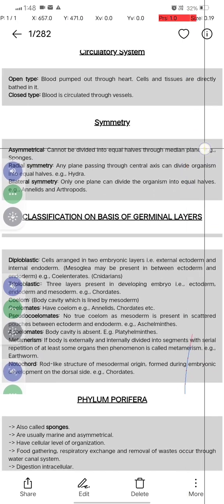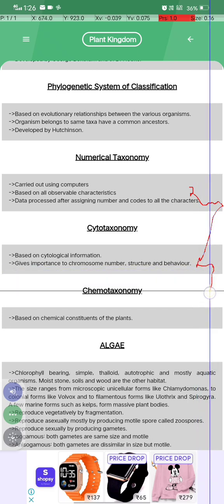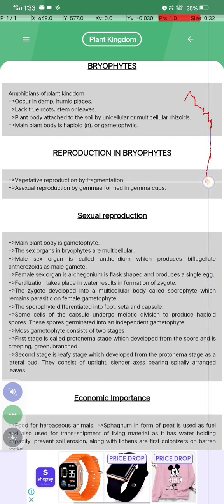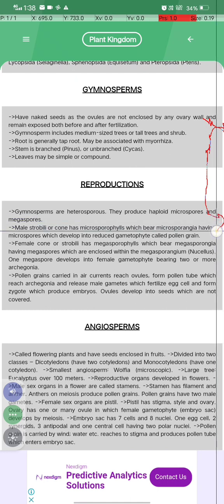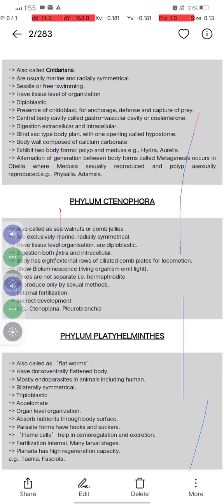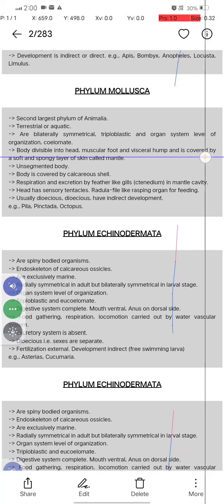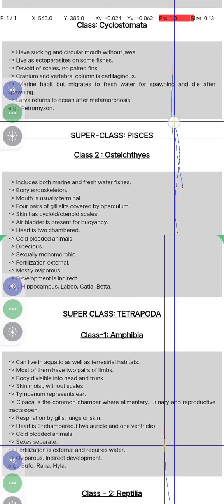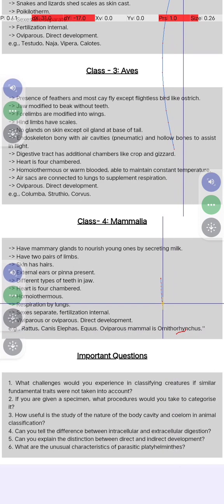Animal kingdom class 11th one shot video